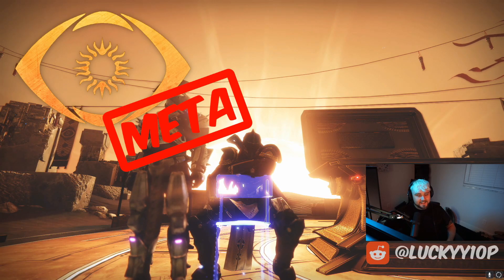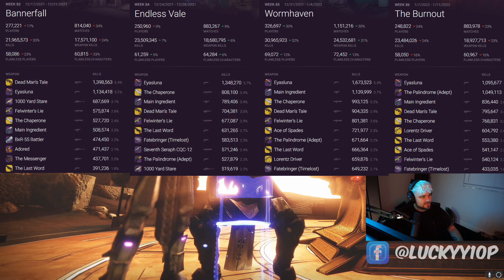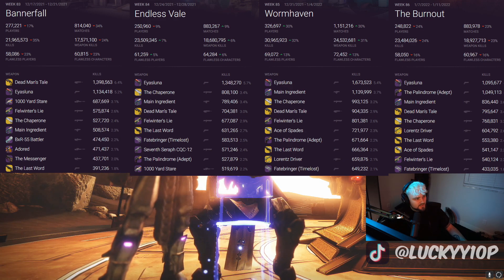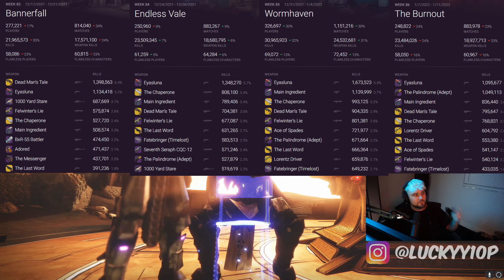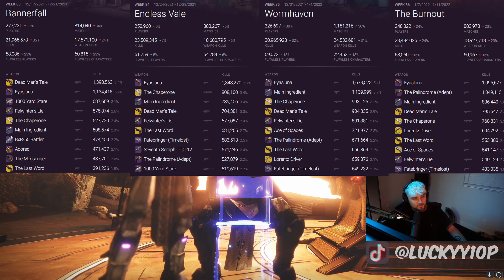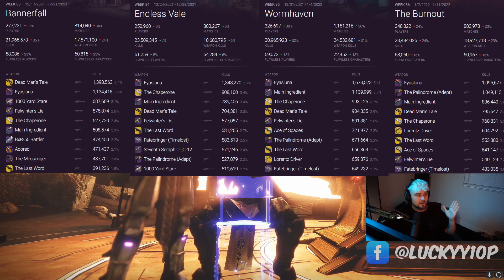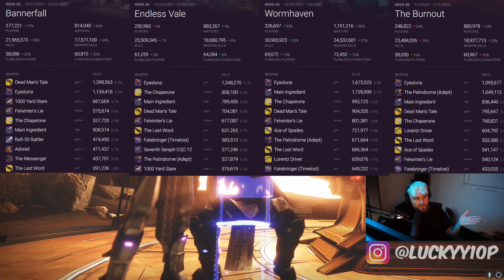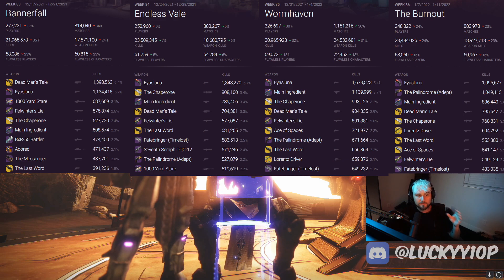Trials Meta Report! Top 10 Weapons! Lorentz Driver META!